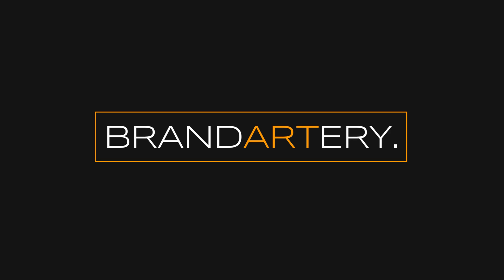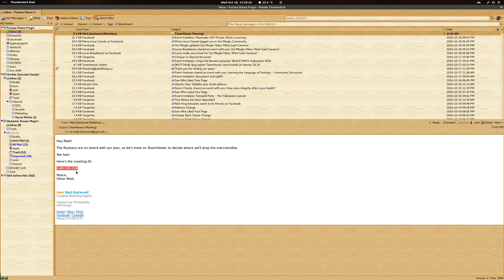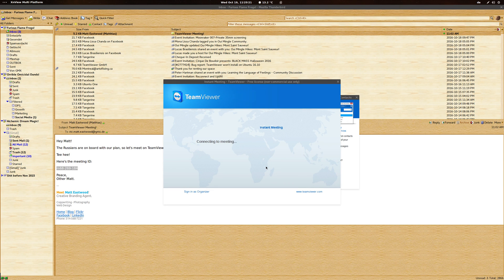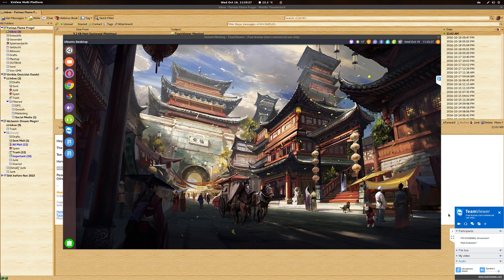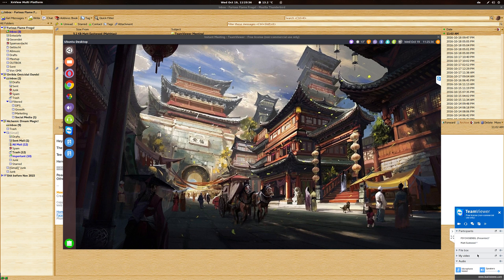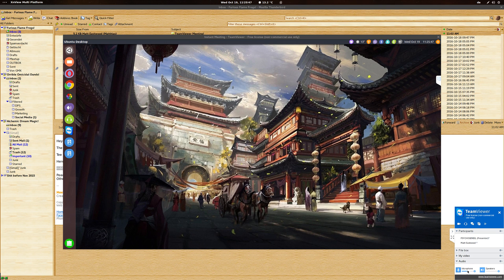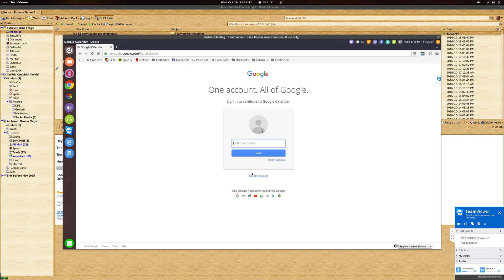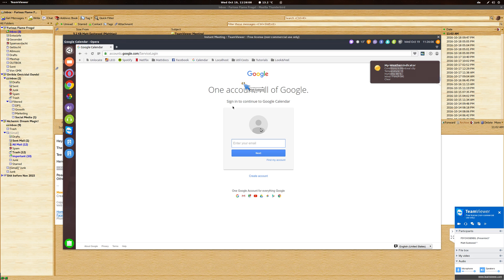How to join a TeamViewer session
In this follow-up video to my introduction to TeamViewer I show you guys how to join a presentation that's already in progress.